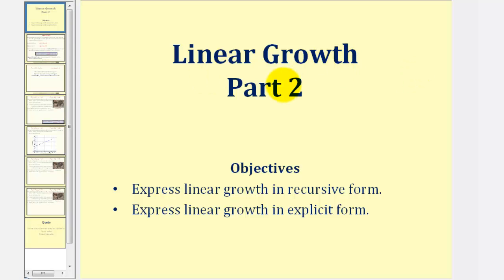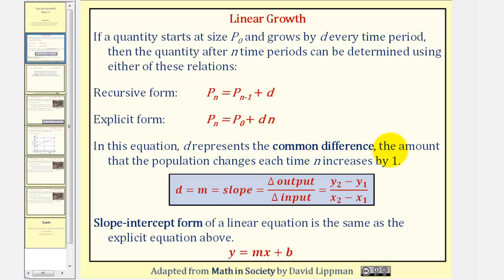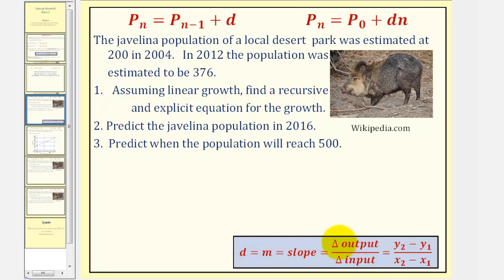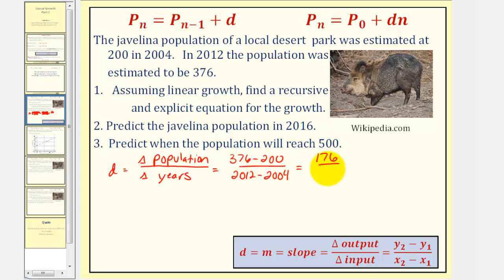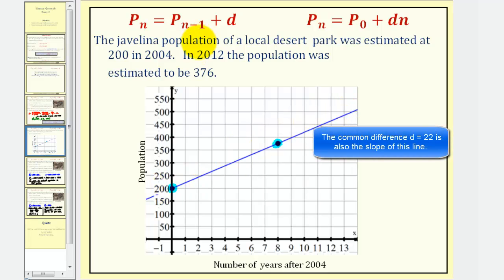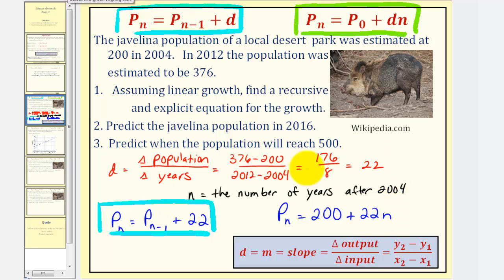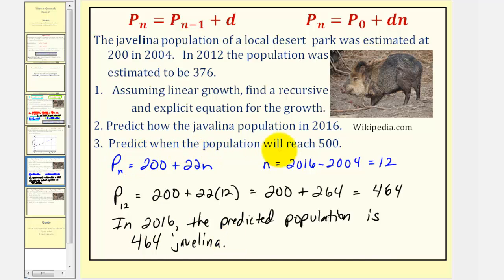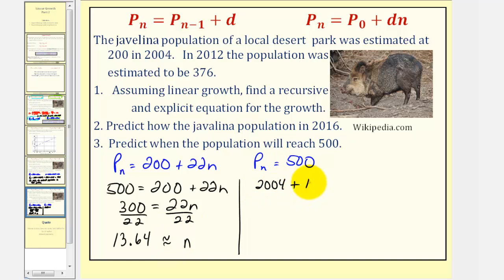Linear Growth: Recursive and Explicit Equations Part 2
This video explains how to express linear growth using recursive and explicit equations.